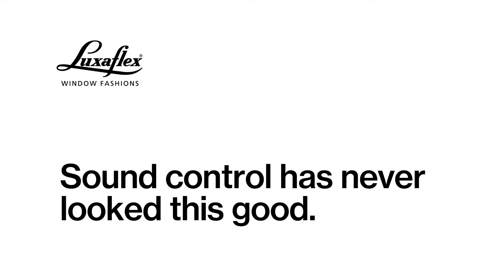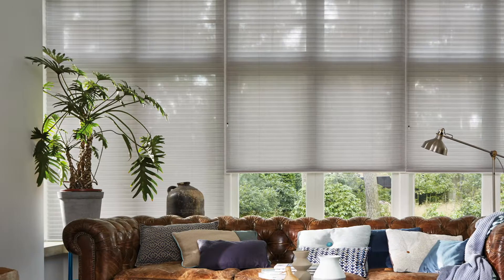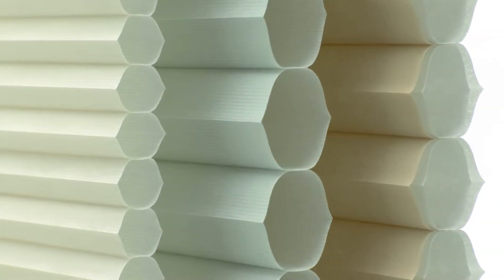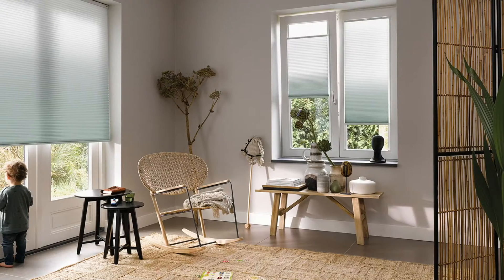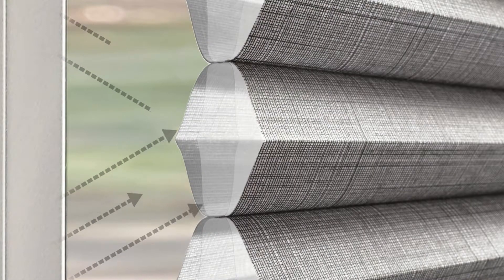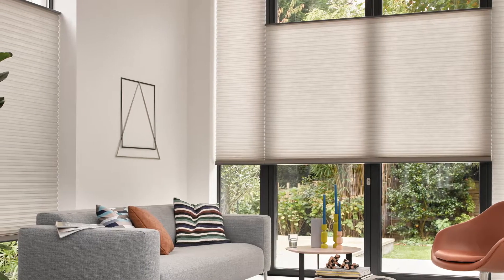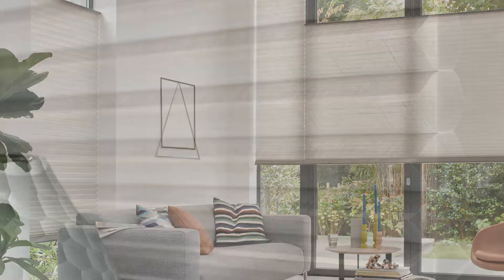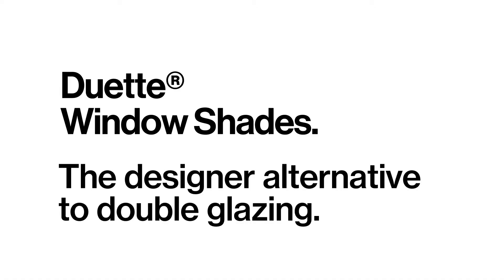Duette® Shades – Sound Control Has Never Looked This Good!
Duette® Shades are the premier brand of ‘honeycomb’ or ‘cellular’ shades. They’re made of two or more layers of pleated, reinforced fabrics bonded together and joined at the pleats to form compartments of trapped air. Durable, elegant and versatile, Duette® Shades provide the ultimate design with maximum functionality.